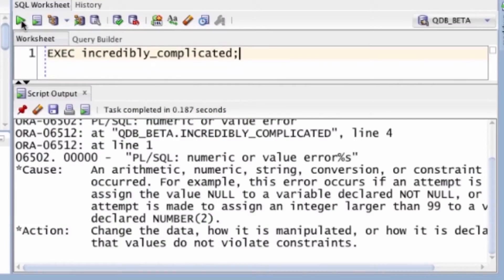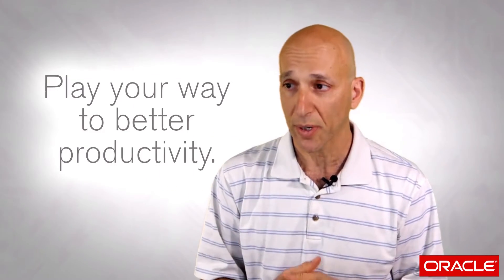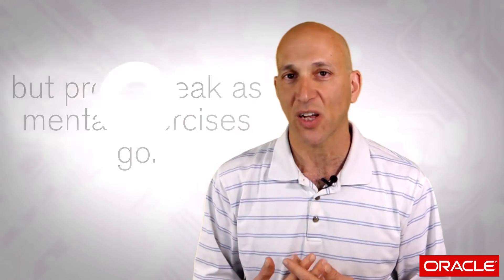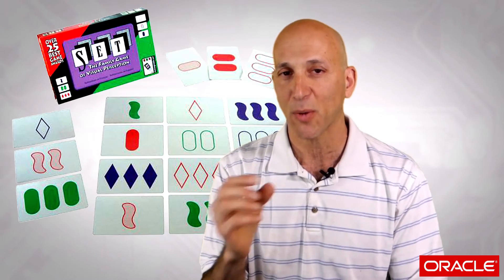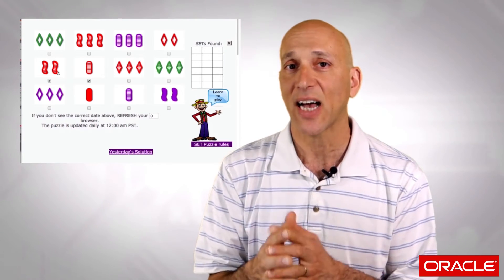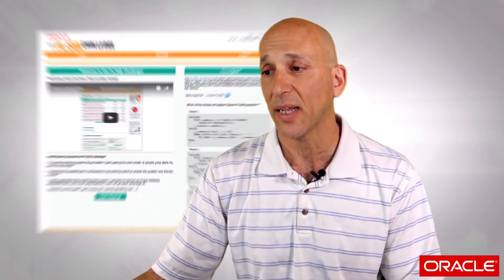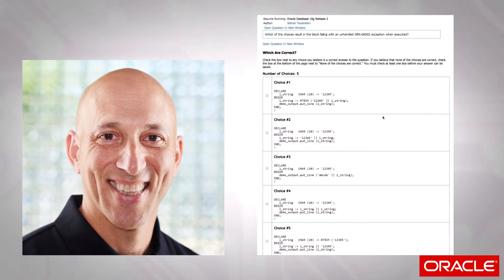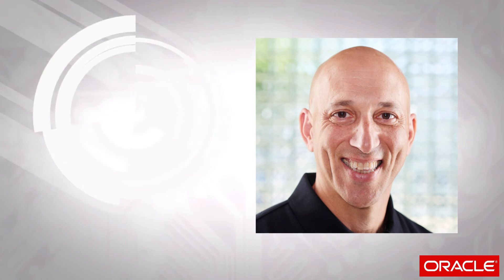Game Therapy: Mastermind, Set and PL/SQL Challenge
We programmers work so, so hard, we have such tough jobs, that it's nice to be able to take a break - and play a game. But there are games, and there are games - by which I mean, games that can actually help us improve our ability to write code. That's what you will find with Mastermind, Set and PL/SQL Challenge, and this video explains why and how.